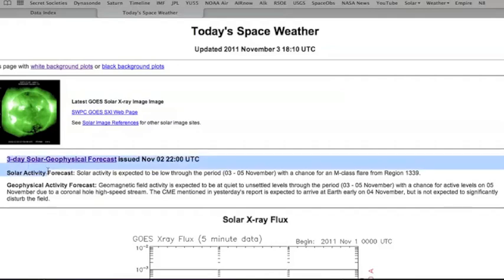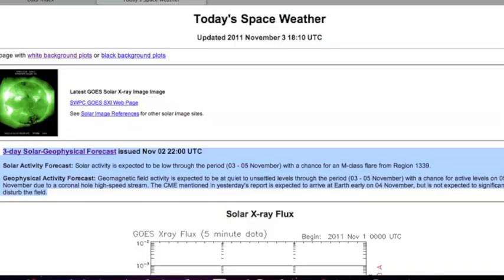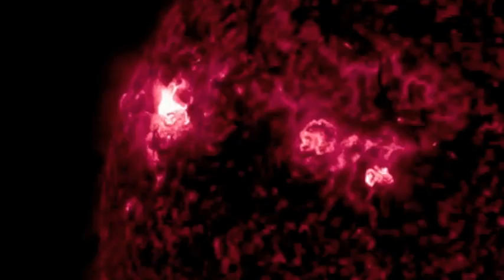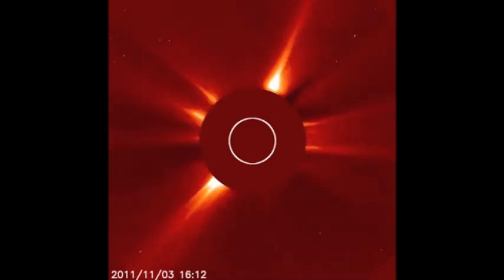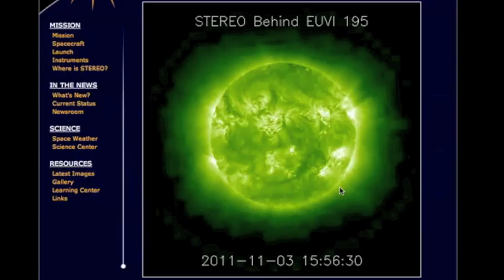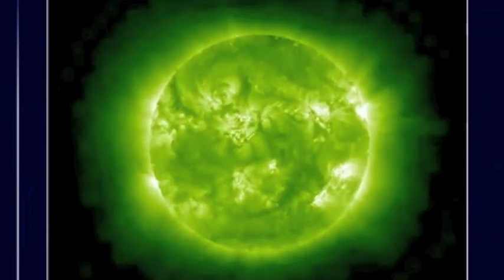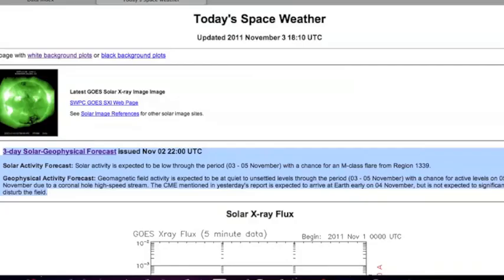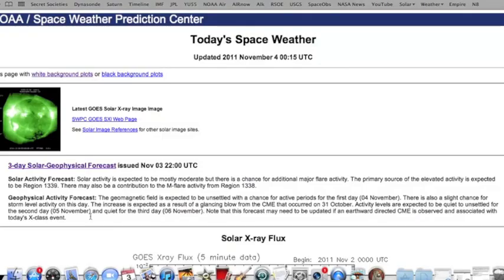Correct Predictions :) Also a Lesson in Solar Watching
NOAAs new forecast is correct :) Expect more activity, and there is the potential for mild geomagnetic disturbances over the next 36 hours.